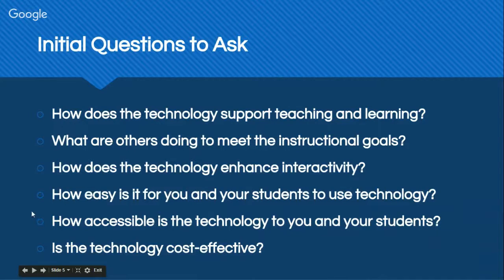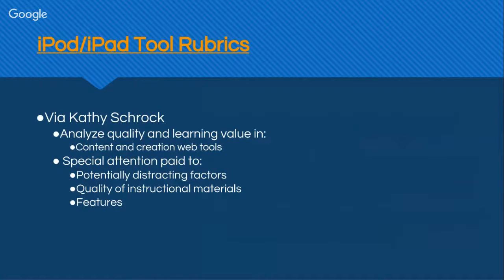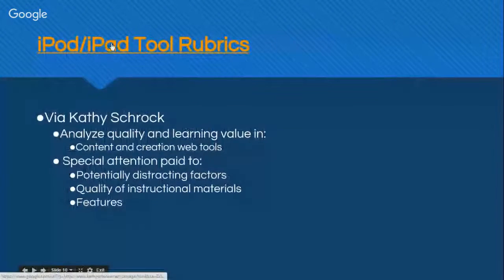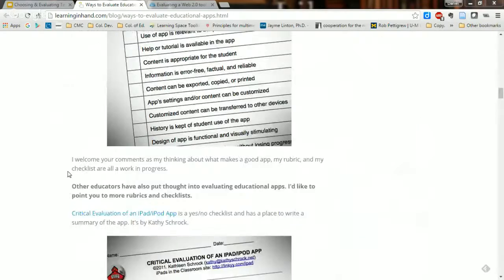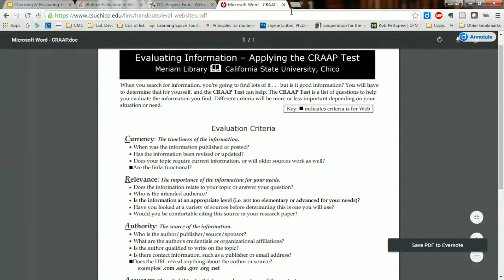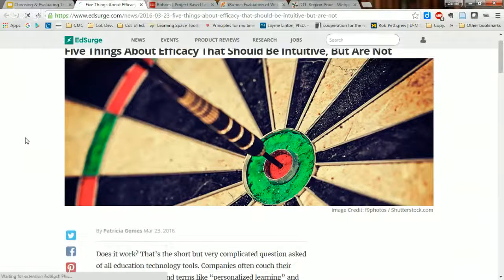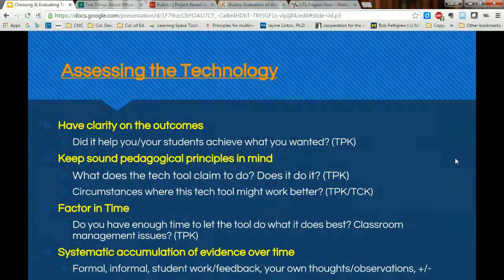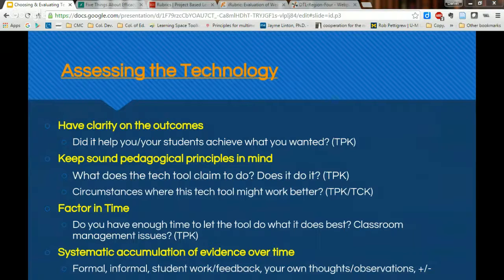Choosing & Evaluating Tech Tools, Part 1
Building on the March 8th (or 16th) session, the instructor will provide specific examples of how to apply the TPACK framework when choosing technology for the classroom. The focus of this session will be on student learning objectives written for the Remember, Understand and Apply domains of Bloom’s Taxonomy. An action plan of how to evaluate and assess a tool’s impact on student learning will also be discussed. This session is open to students, faculty, staff, and K12 Educators.